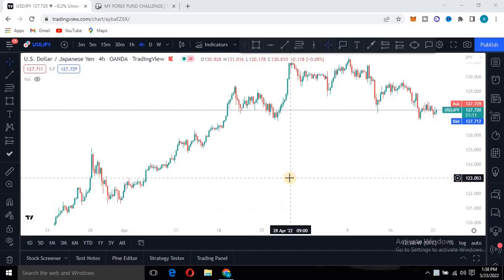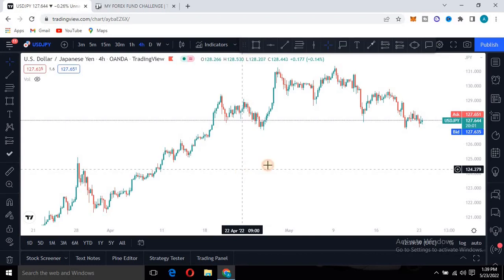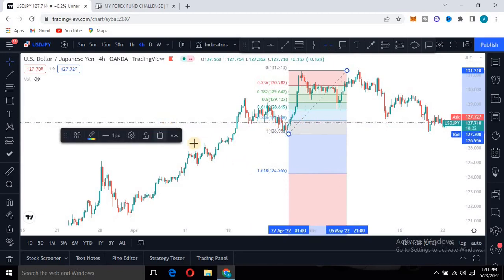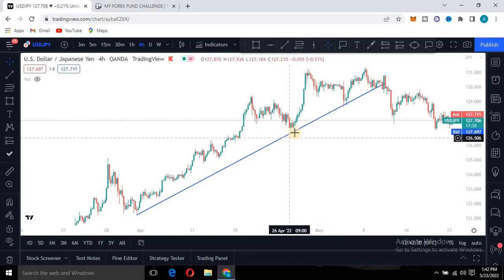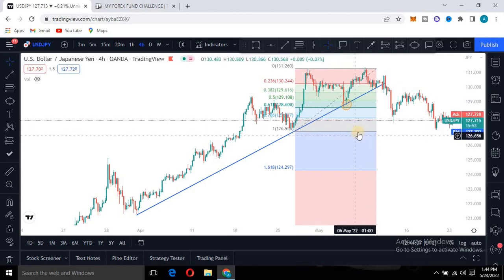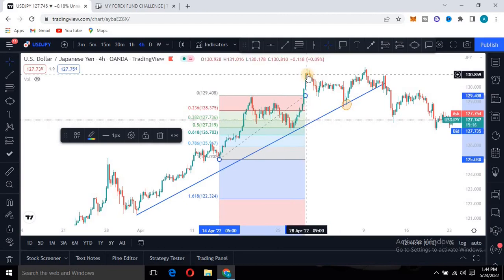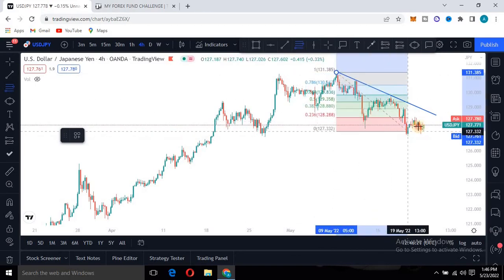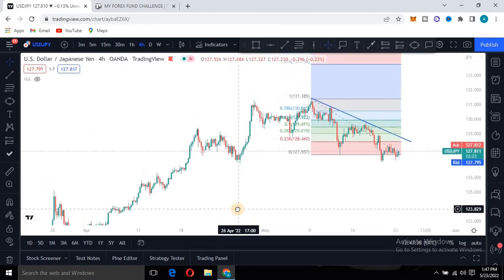How To Combine Fibonaaci and Trend line // Don't Use Fibonacci Without This?